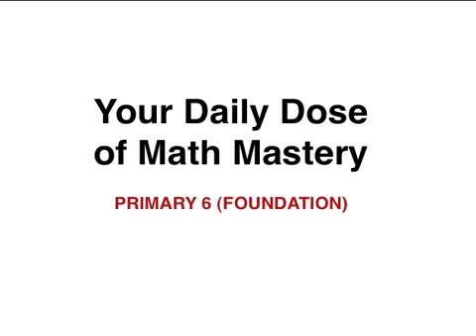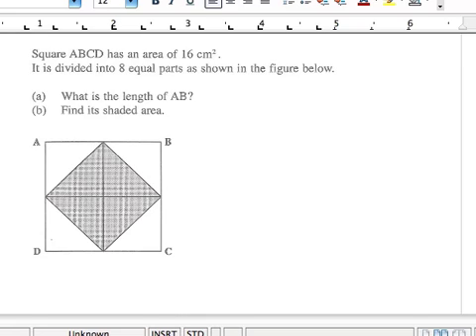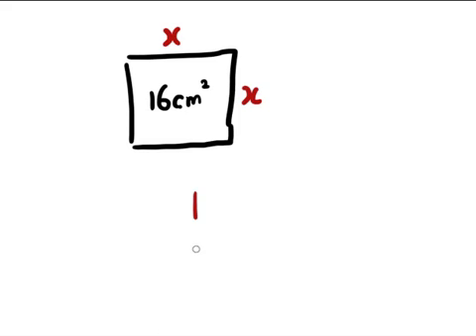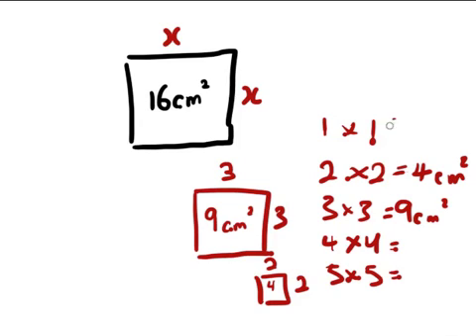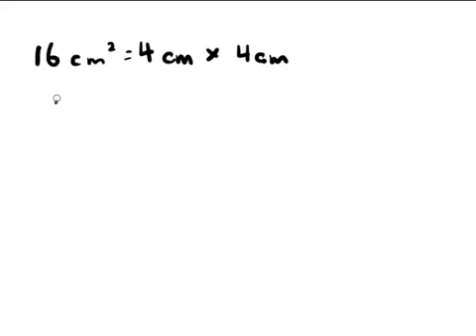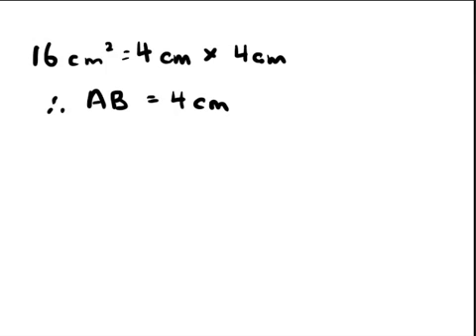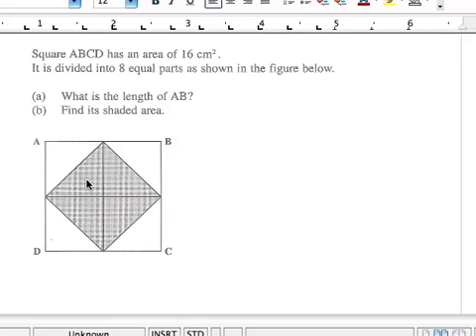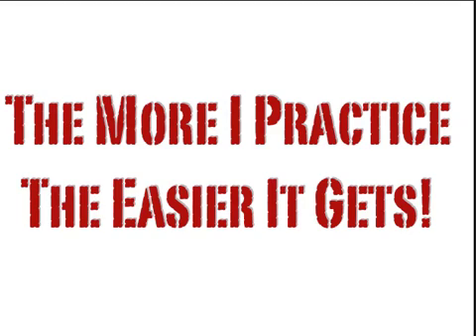2 Primary 6 Foundation Math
2. Primary 6 Foundation Math PSLE